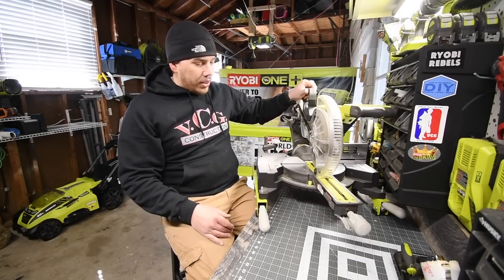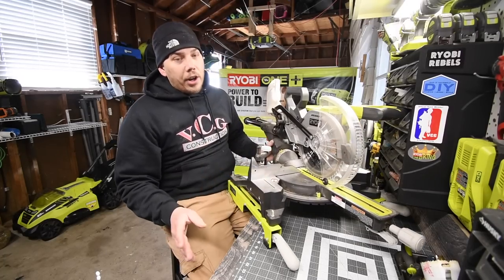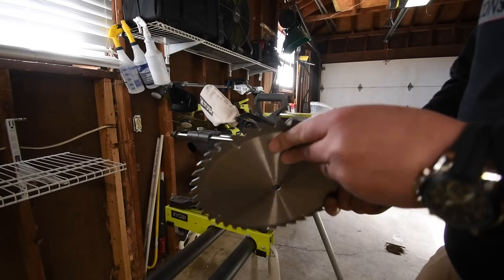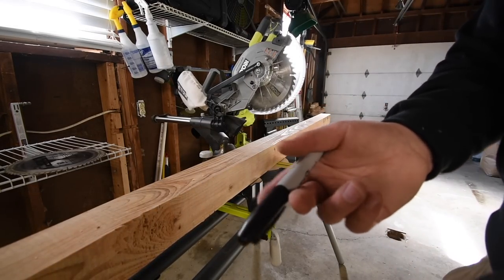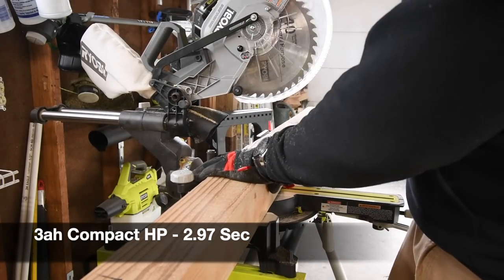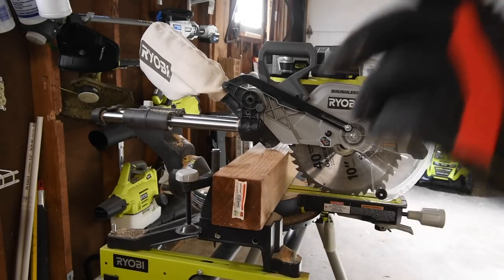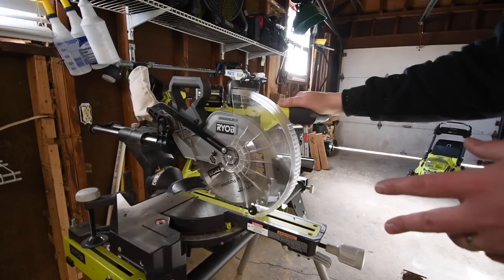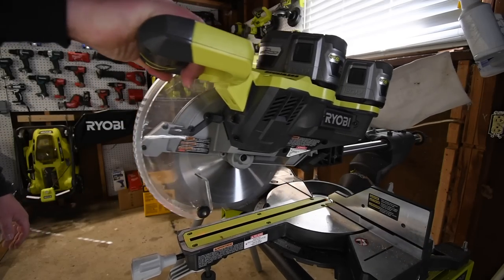36v Ryobi One+ Miter saw